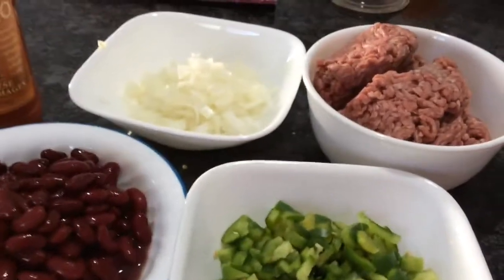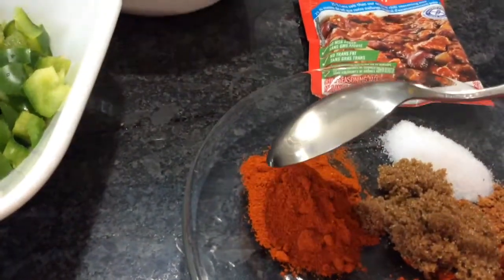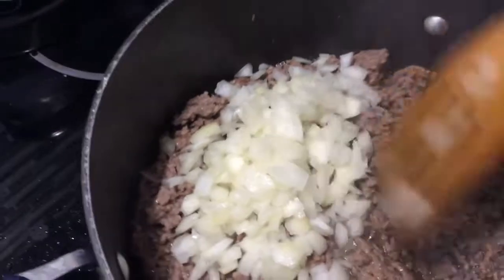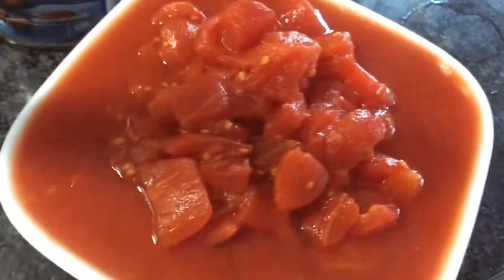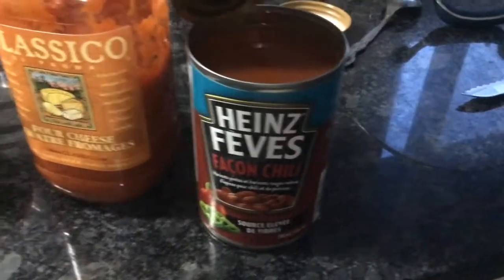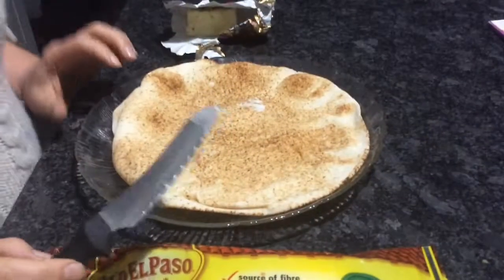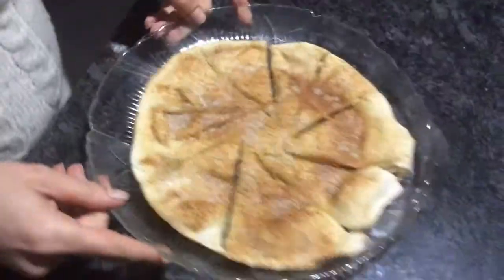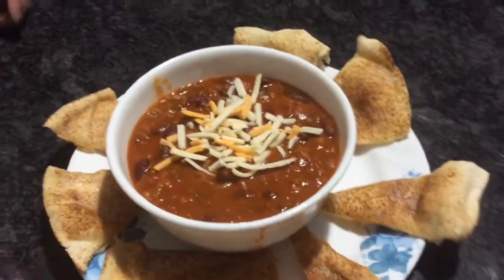Very Tasty and Easy Homemade Beef Chilli, With Lots Of Kidney Beans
Very easy and delicious homemade beef chilli